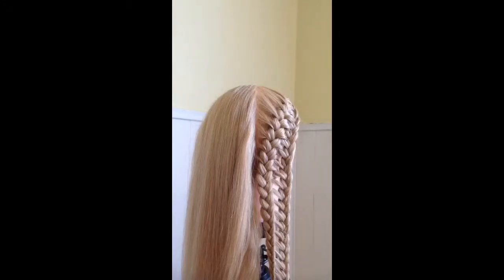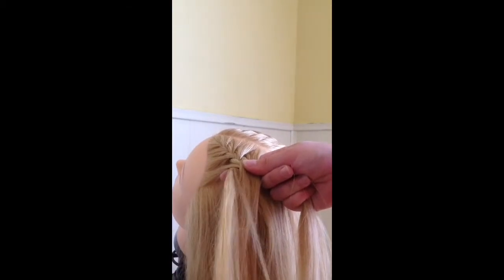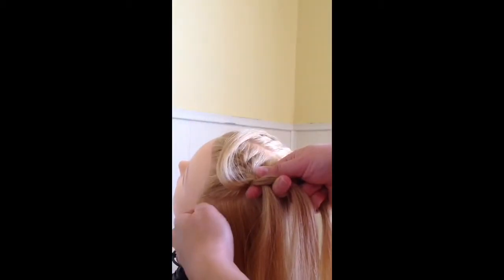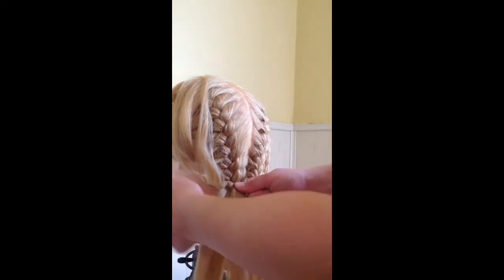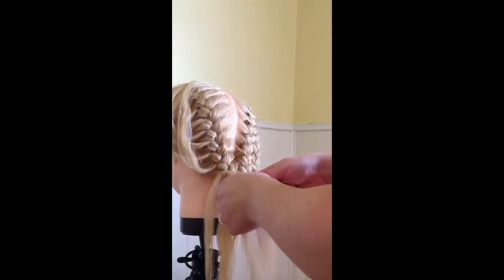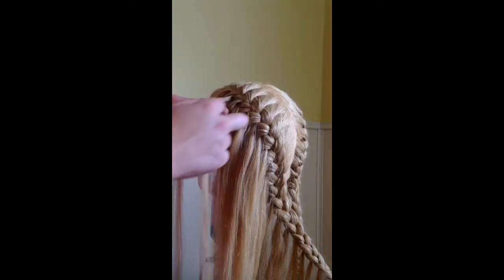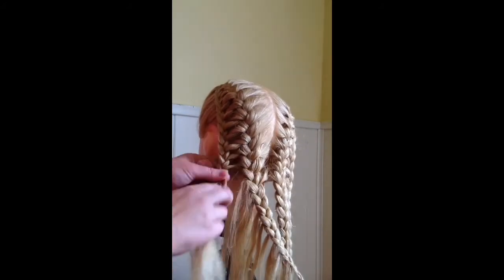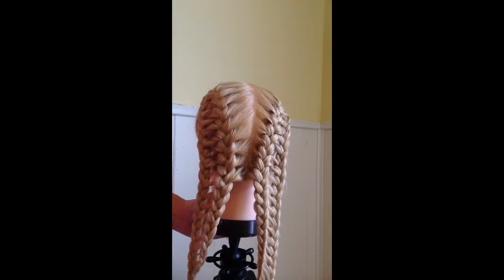French Ladder Braids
How to do French ladder braided pigtails.  This would be a great style for sports or school or even a special occasion. Skills required: French braiding.  I will teach you the rest on this video.  If you don't know how to do a French braid, check out my tutorial for the French braid!